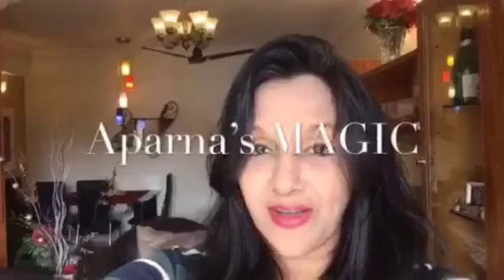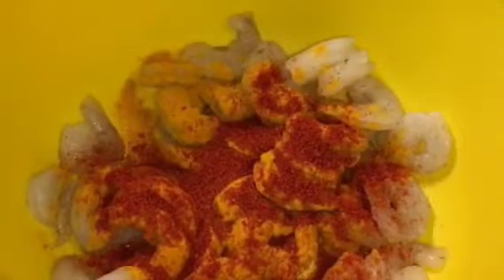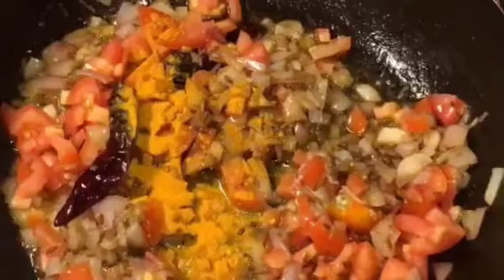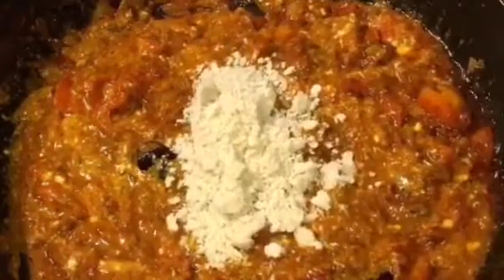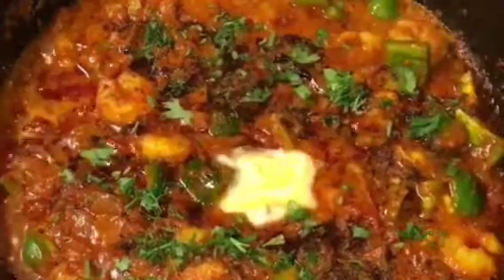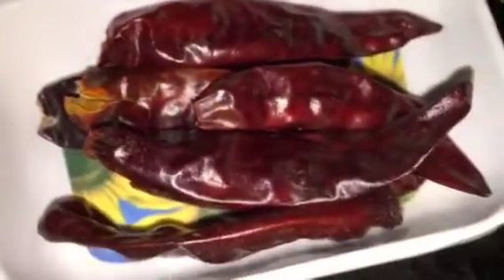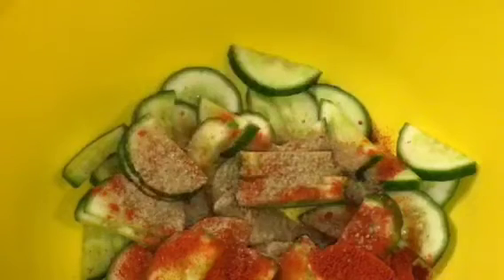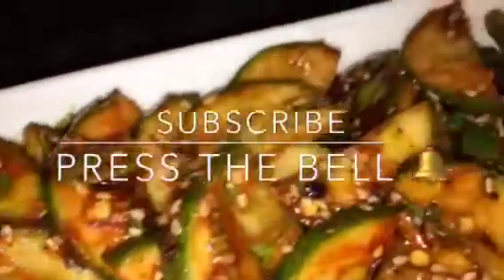2 Yummy Recipes/ Prawns Masala/ Cucumber Salad (Aparna’s MAGIC episode 484)